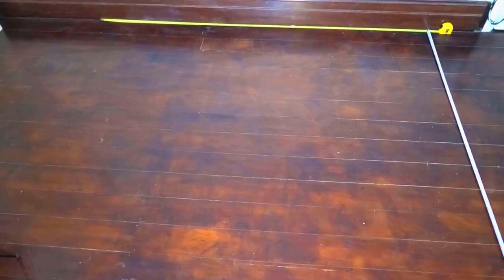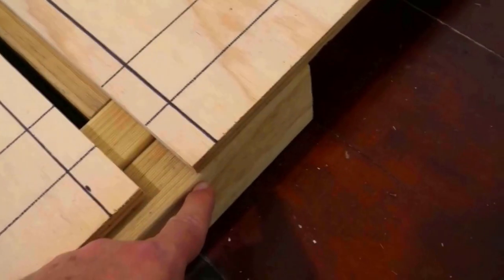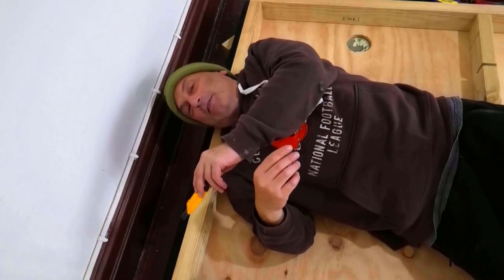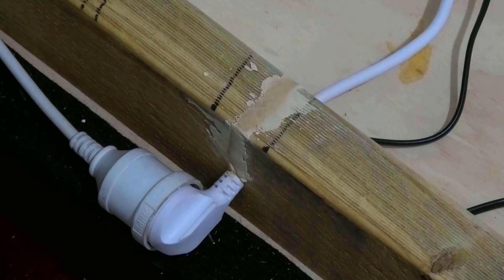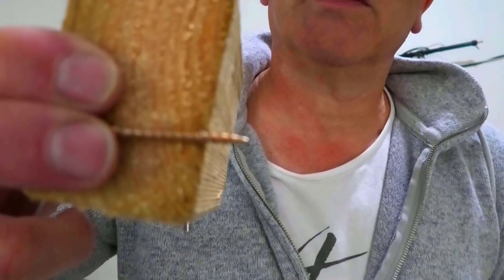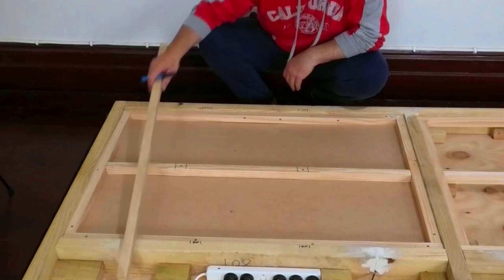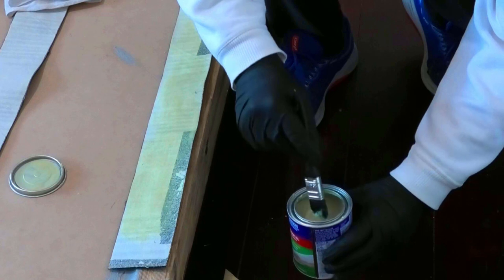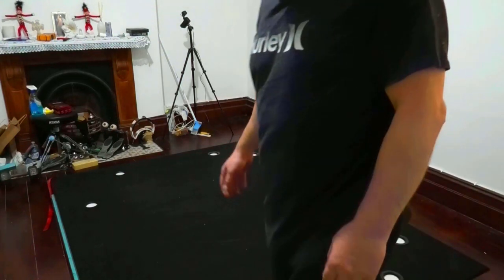Learn How To Make A Real Drum Riser